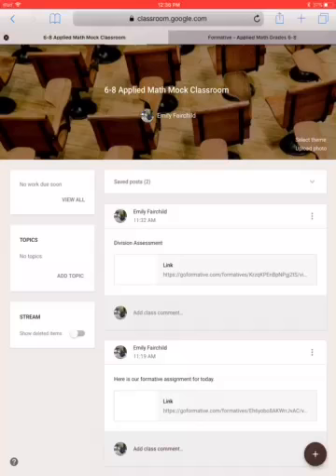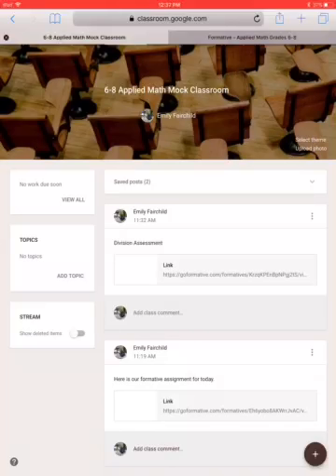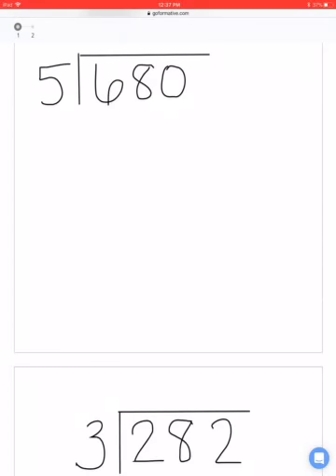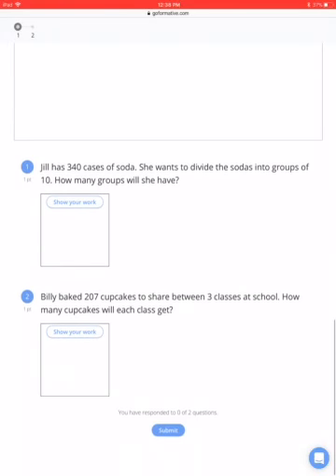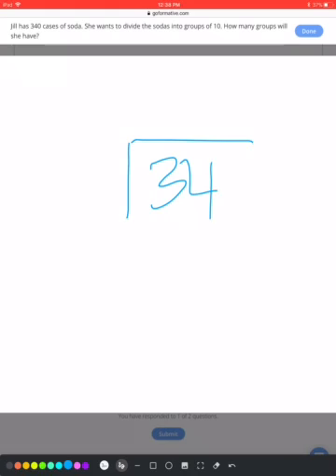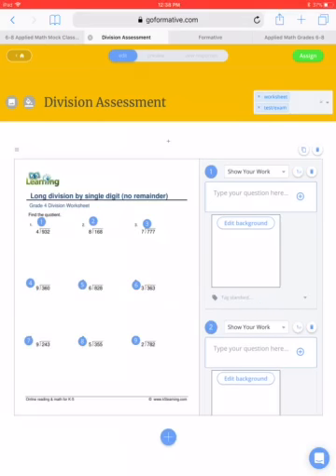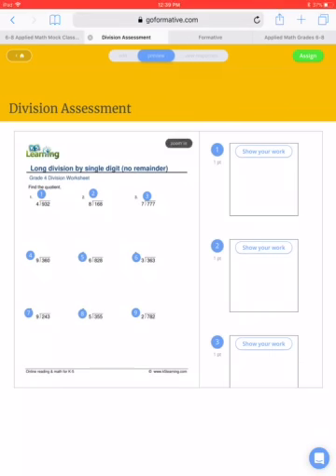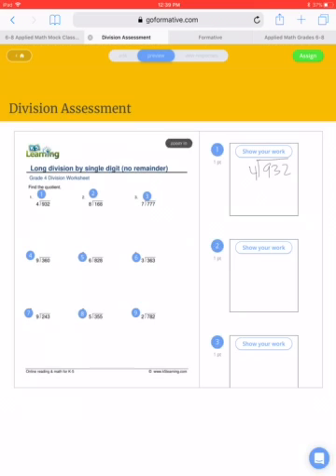Formative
An overview of the features of Formative